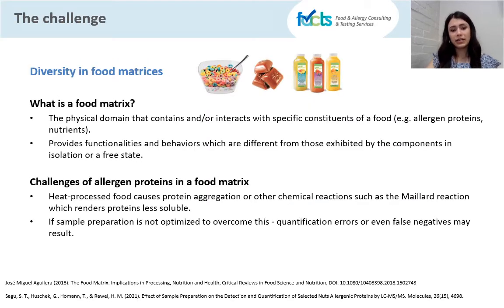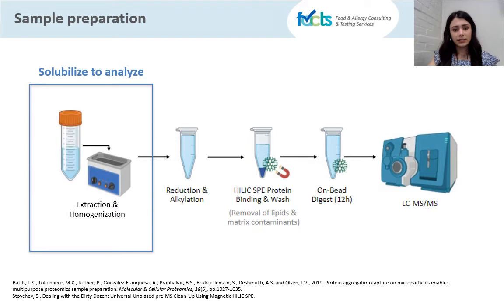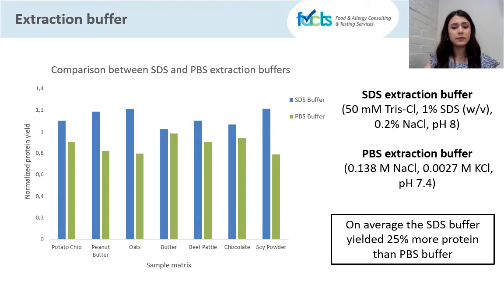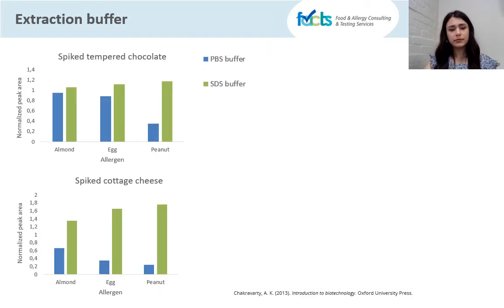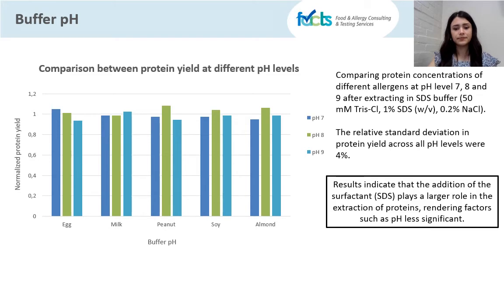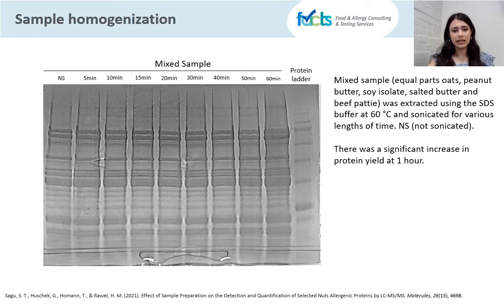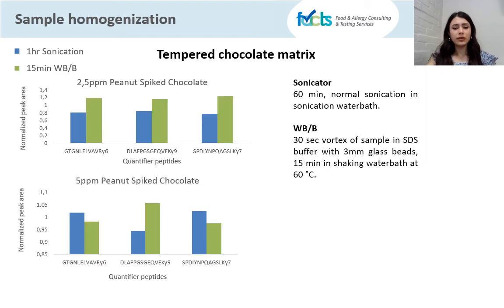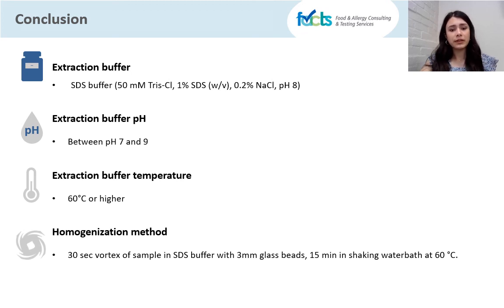FACTS | Dissolving allergens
Research assistant Khyla Koegelenberg talks about the work done to optimize our sample preparation for the detection and quantification of allergenic proteins by LC-MS/MS.

The objective of this study was to optimize the sample preparation procedure, which aims to solubilize proteins from a food sample. The main target of the extraction procedure is to obtain the best protein quality and yield. Selecting an appropriate extraction method has to be the first step before further analysis. The success of the LC-MS/MS proteomics analytical method lies in a sample preparation procedure that allows efficient detection and quantification of allergens in the subsequent mass spectrometric analysis. The ideal sample preparation protocol would allow the total extraction of all protein components from the proteome of the samples to be analysed. Whilst keeping contamination by other molecules to a minimum and lastly enabling a high level of reproducibility across all types of food matrices.

When food has been heat-processed to some degree, protein aggregation or other chemical reactions such as the Maillard reaction can take place. This renders proteins less soluble. If your sample preparation is not optimized to overcome this, this may result in quantification errors or even false negatives.

The factors we considered in our quest to optimize our extraction procedure was the extraction buffer, pH, temperature and homogenization method.

This AOAC young scientist presentation by Khyla Koegelenberg highlights the challenges of selecting a sample preparation method that will work for all the different sample matrices, and addresses the factors to consider when optimizing the extraction method.